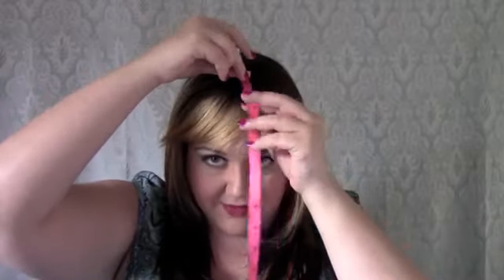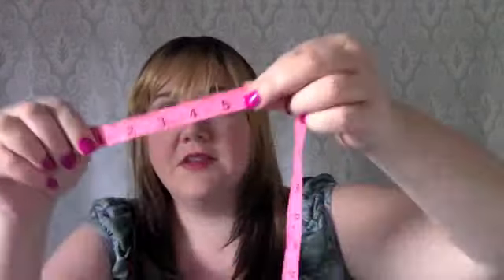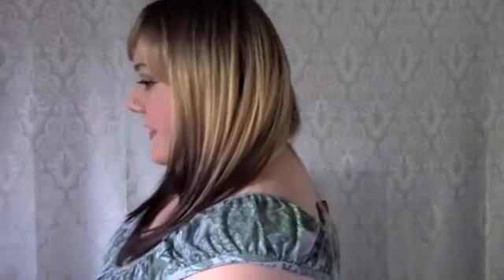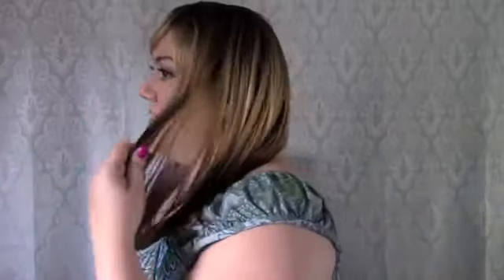CysterWigs Wig Review: Beauty Addiction by Forever Young, Color: 3T4/24B102 [S3E122 2014]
Beauty Addiction is a synthetic wig with a three-tiered, super fun color!

For reference:

1. These videos are “fresh from the box” and the hair is intentionally left unstyled.  While most of the hair in these videos will look better once styled, we hope to provide you with a glimpse of what you can expect when you buy these online and first unbox them.

2. Heather’s circumference is 23.5” (large) and her ear-to-ear is 13.5” (average).  This is why she states she has an average-large cap size in many of the videos!

3. The length of Heather’s face front bottom of the center of hairline to point of chin is 8.5”

4. The width of Heather’s face at the broadest point is 10.5”.